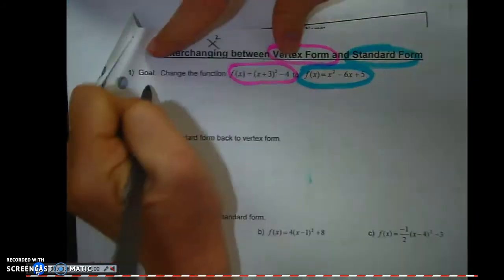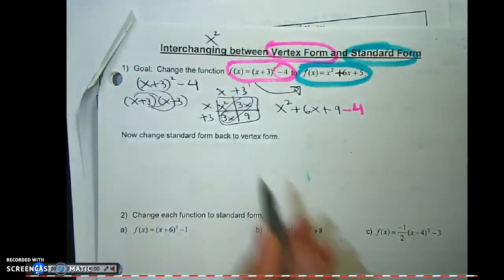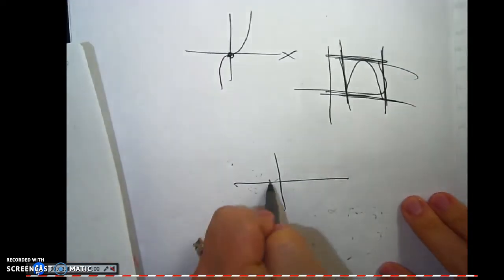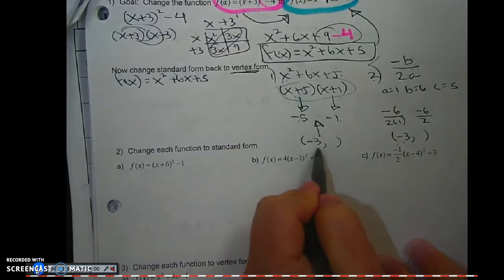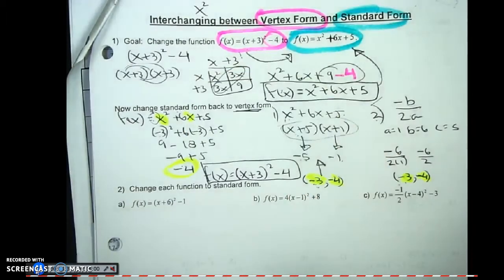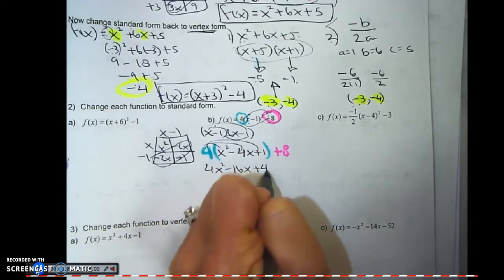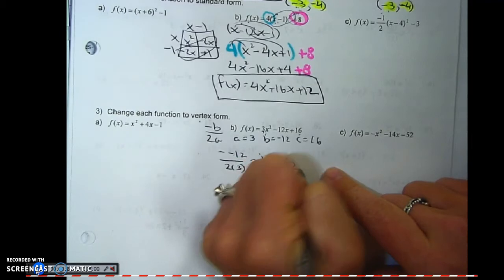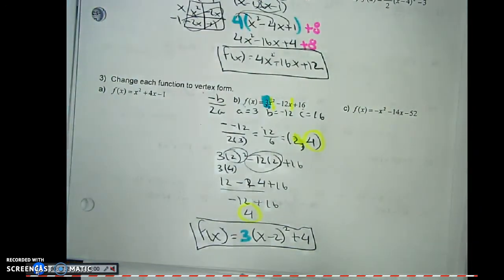Vertex-Standard Form (10-9)